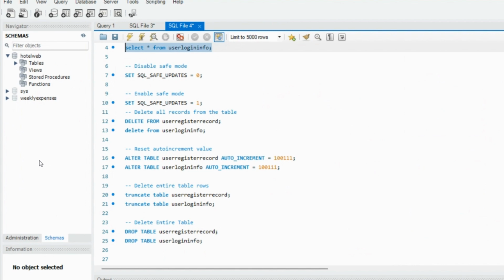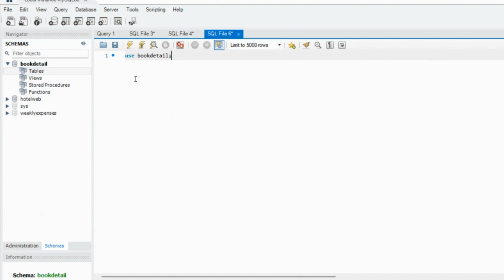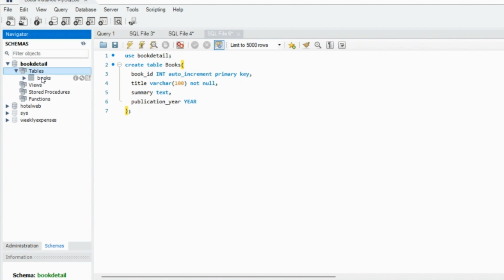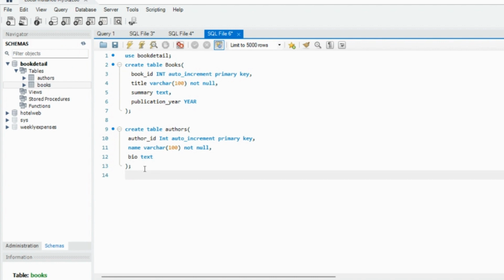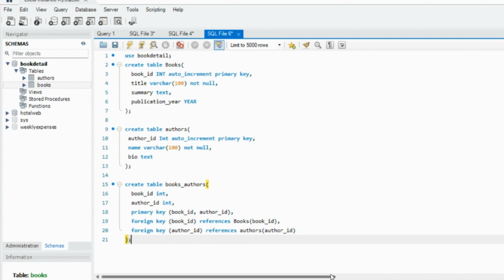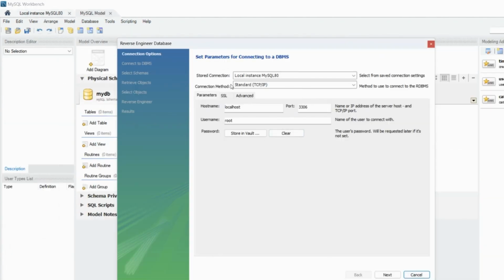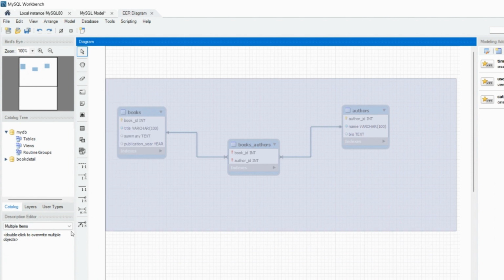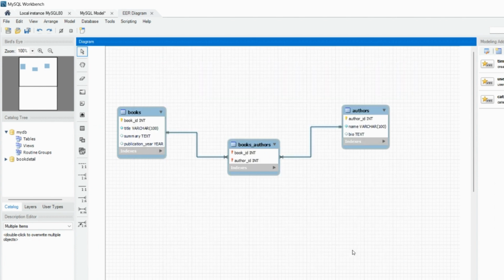Database Design with different types of modeling including Reverse Engineering for DBA.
In this video, we will delve into the world of database administration, covering various types of modeling techniques, with a special focus on Reverse Engineering. Whether you're a seasoned Database Administrator (DBA) looking to enhance your skills or a beginner eager to understand the intricacies of database design, this video has something valuable for everyone. So, let's get started!

1. Understanding Database Design:
We kick off our journey by explaining the fundamentals of database design. We'll explore the importance of a well-structured database and how it impacts application performance, data integrity, and scalability. You'll learn about Entity-Relationship (ER) diagrams and their significance in representing the logical structure of a database.

2. Types of Database Models:
There isn't a one-size-fits-all approach when it comes to database modeling. We'll explore various types of database models, including:

Hierarchical Model: Understand the tree-like structure and its limitations in handling complex relationships.
Network Model: Discover its advantages and why it's used in specific scenarios.
Relational Model: Dive into the most widely used model and its key concepts like tables, keys, and relationships.
Object-Oriented Model: Explore how object-oriented principles can be applied to databases.
NoSQL Models: Learn about non-relational databases and their benefits in handling large-scale data.
3. Advanced Database Modeling Techniques:
Moving beyond the basics, we'll delve into advanced modeling techniques:

Data Normalization: Discover the process of organizing data to minimize redundancy and ensure data integrity.
Indexing: Learn how indexing can significantly improve query performance and speed up data retrieval.
Denormalization: Understand when and how to denormalize data for performance optimization.
Data Partitioning: Explore strategies for dividing large datasets across multiple storage units.
4. Introduction to Reverse Engineering:
Reverse Engineering is a vital skill for DBAs, as it allows you to understand an existing database structure without proper documentation. We'll cover:

Importance of Reverse Engineering: Discuss scenarios where reverse engineering becomes crucial for DBAs.
Tools and Techniques: Explore popular tools and methods used for reverse engineering databases.
Analyzing and Modifying Existing Databases: Learn how to navigate and make changes to an unknown database effectively.
5. Best Practices for Database Design and Management:
To ensure a well-maintained database system, we'll discuss some essential best practices for DBAs:

Data Security and Access Control: Understand the importance of securing sensitive data and controlling user access.
Performance Optimization: Tips and tricks to boost database performance and responsiveness.
Backup and Recovery: Learn how to implement effective backup and recovery strategies to prevent data loss.